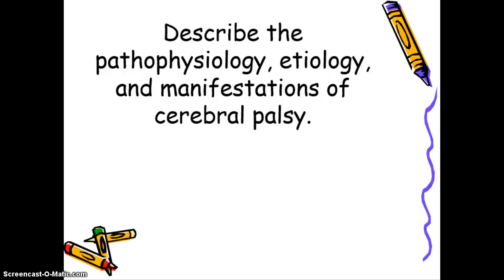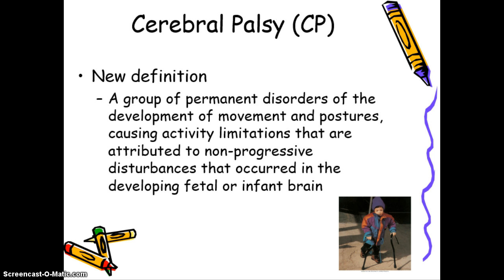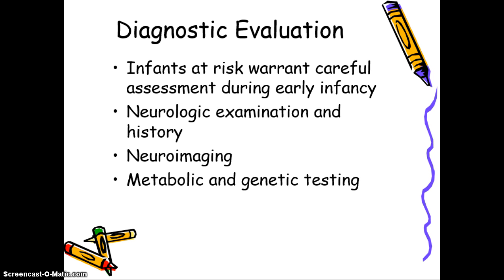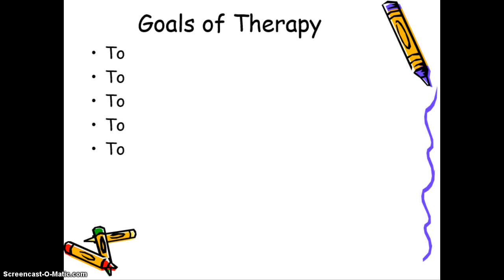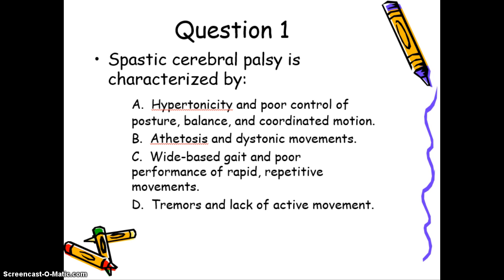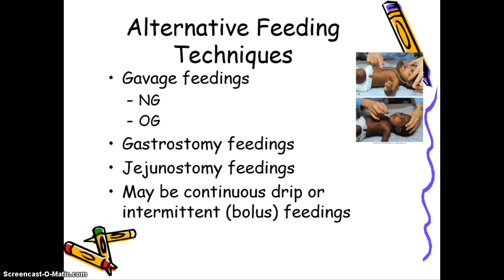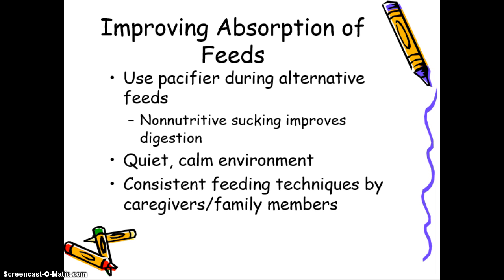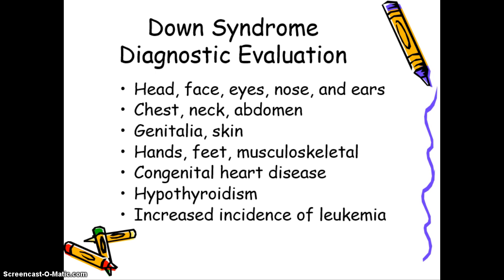Psychosocial Adaptations - 4